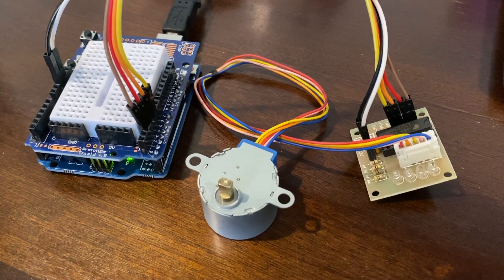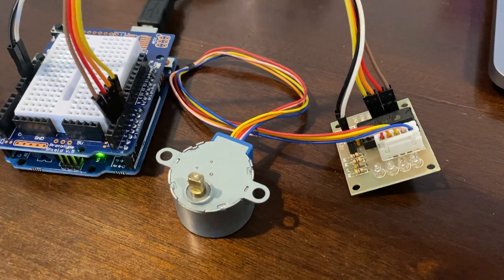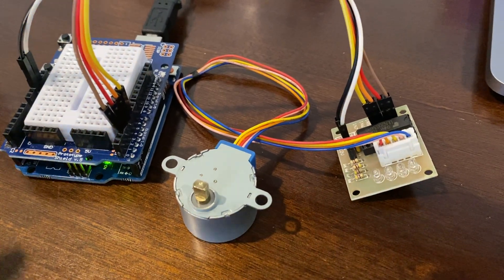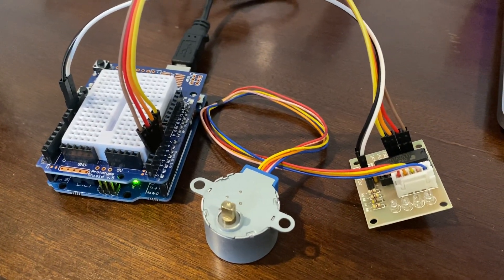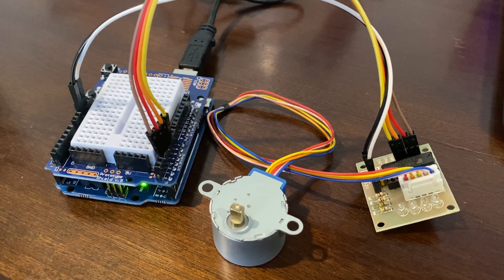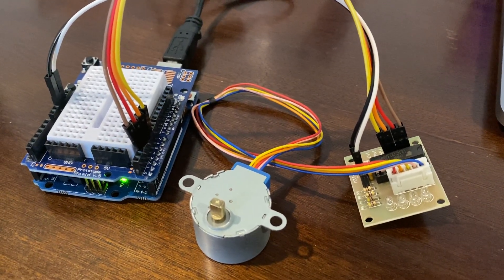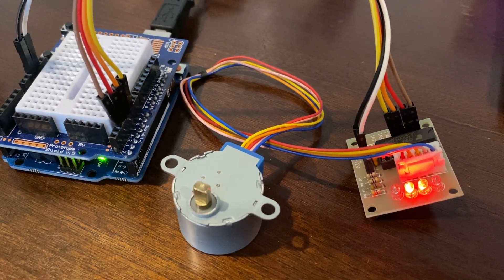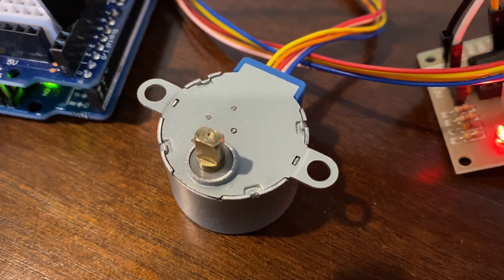Half-stepping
Half-step sequence using the 28BYJ-48 stepper motor and ULN2003 controller.